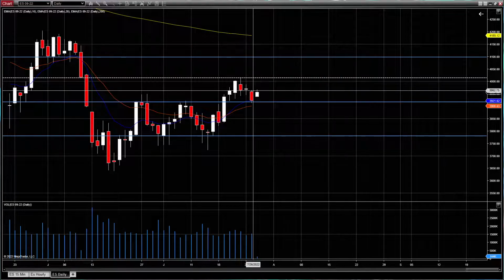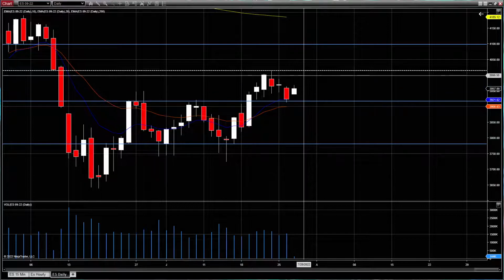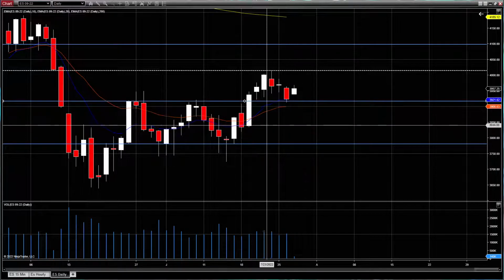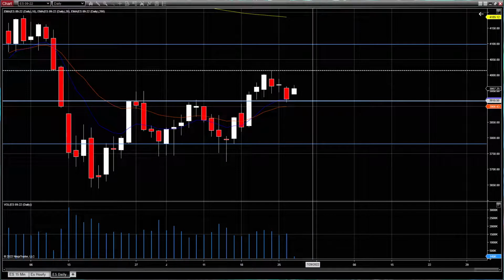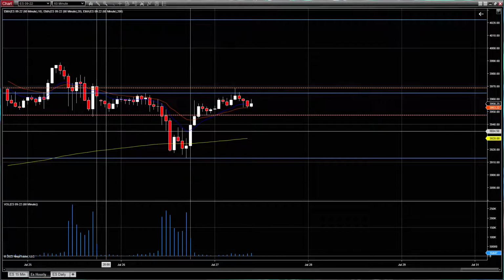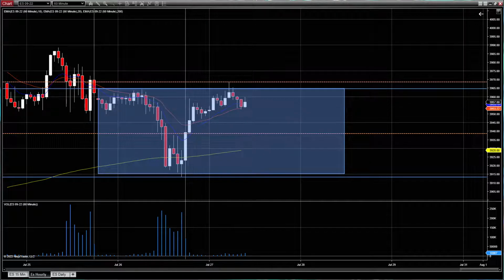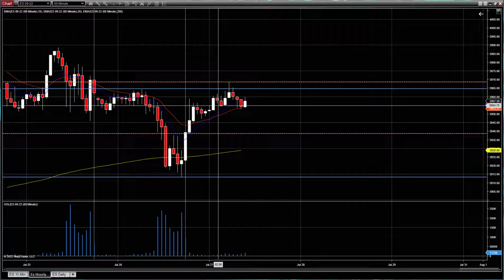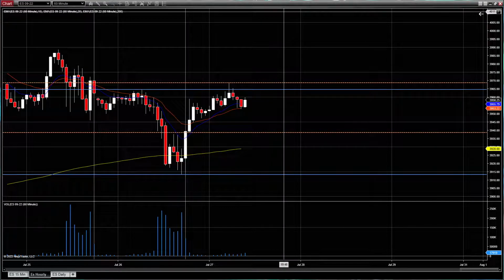7/27 Morning Prep! FOMC Meeting, Will there be BLOOD?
Prep w/ me gang!
FOMC meeting, will the news bring us down BELOW our support?